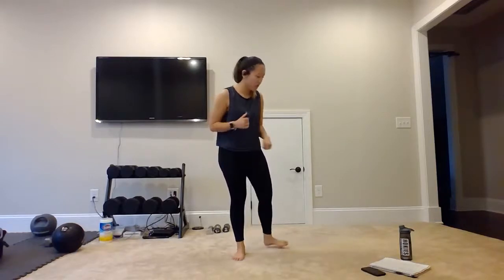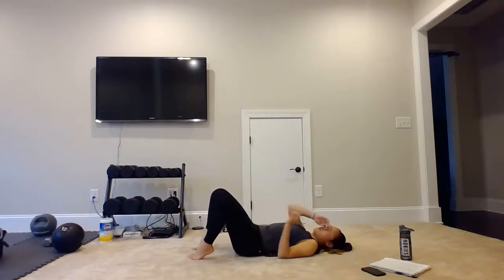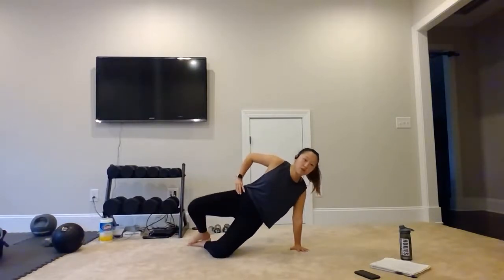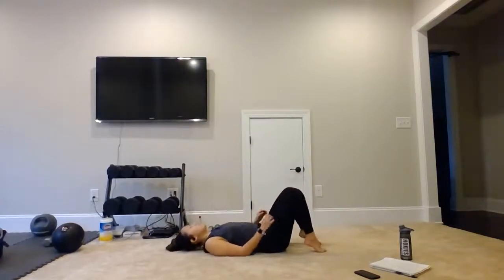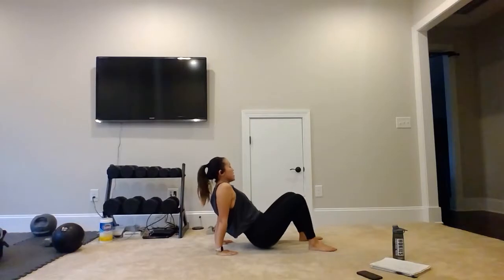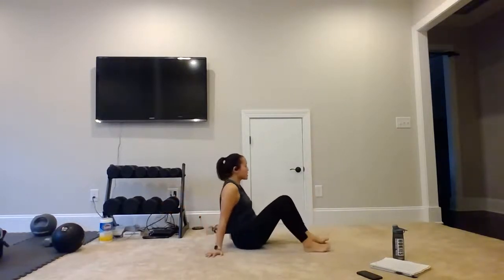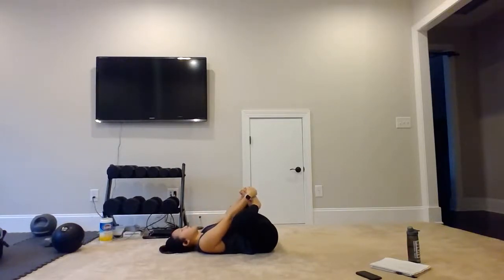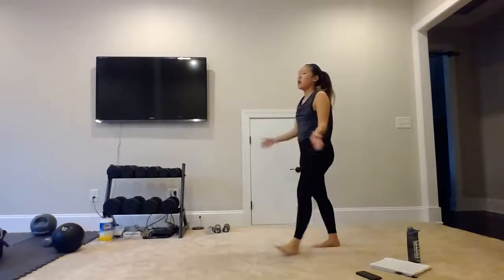January Day 13 of 31